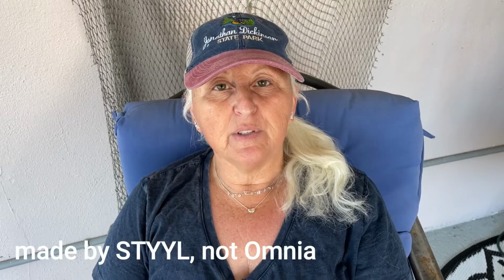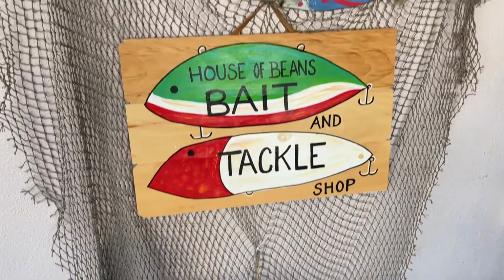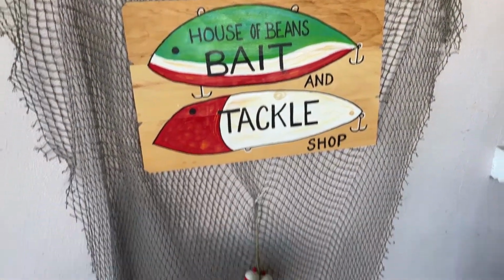PANAMA COFFEE LOAF CAKE | OUTDOOR OMNIA OVEN COOKING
Ingredients:
1 3/4 cups Plain / All purpose flour (sieved)
2 Teaspoons baking powder
1/4 Teaspoon salt
3/4 cup softened butter
1 cup regular sugar
2/3 Cup Milk or Half and Half
2 Large eggs (lightly beaten)
1/8 cup of strong black coffee or to taste
1/2 cup Nuts of choice - Optional
1 Ripe Banana

Grease your silicone baking dish.
Start with making the cake batter by creaming the butter and sugar until a pale light color.
Slowly add the beaten eggs to the mixer, on a low-speed setting, a bit at a time.
Keeping the mixer on a slow speed, add the coffee mixture, milk and the rest of the flour and dry ingredients.
Transfer the cake mixture to the greased and lined loaf tin.
Place in the oven for about 30-35 mins at 225-250F, check to see if it is cooked, using a skewer…keep an eye on your cake!
Cool and Enjoy!!!

Omnia Oven
Omnia Oven Silicone Mold
OMNIA Silicone Mold Duo
Omnia Oven Muffin Ring
Omnia Oven Baking Rack
Omnia Maxi Pan
Omnia Oven Thermometer
Omnia Non-Stick Pan
Omnia Case EWA
Omnia Bamboo Trivet

Other Camping Gear we use -
Kitchen Aid Handheld Wireless Mixer
Cheaper thermometer for Omnia Oven (works just as well)
Gorilla Grip Heat Resistant, Waterproof, Silicone Mini Potholder Mitts, Set of 2
Camp Chef Everest 2 Propane Stove
Martin 2 Burner Propane Stove
Coleman PowerPack Propane Stove
Weber Q2200 Propane Grill
Kohree 6 ft propane adapter hose
Gazelle 8 person screen house
Big Berkey Gravity Fed Water Filtration

The information contained in the multimedia content (“Video Content”) posted represents the views and opinions of the original creators. The Video Content has been made available for informational and educational purposes only. We (Stu and Edye) hereby disclaim any and all liability to any party for any direct, indirect, implied, punitive, special, incidental or other consequential damages arising directly or indirectly from any use of the Video Content, which is provided as is, and without warranties.